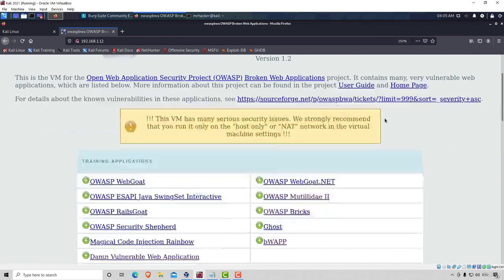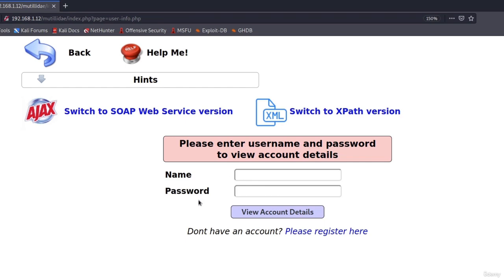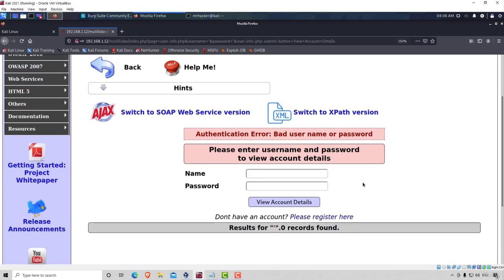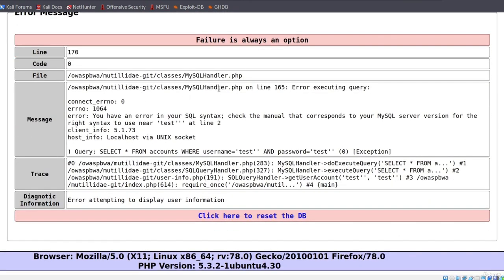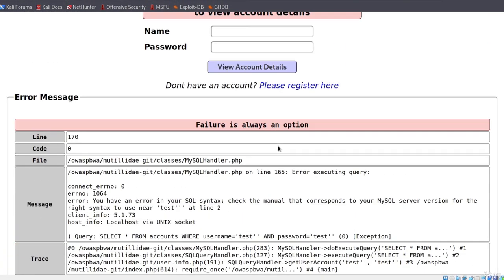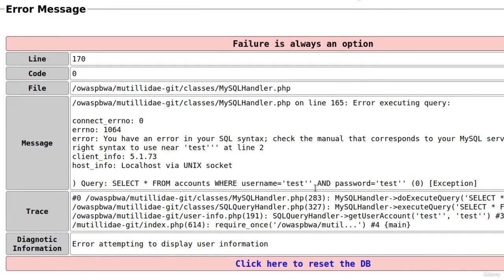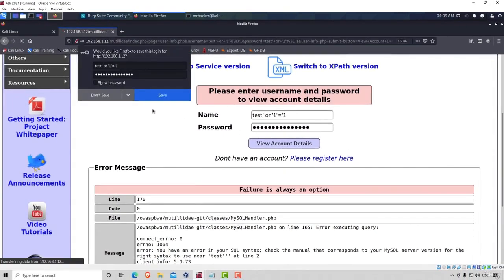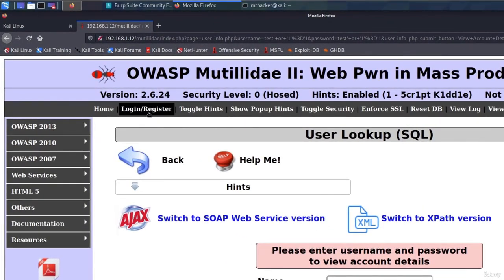Getting Entire Database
See how insecure queries can expose sensitive data ⚠️🗄️
In this video, we explore how attackers may attempt getting entire databases through SQL Injection vulnerabilities in controlled labs, and why secure coding practices are essential for protecting web applications.